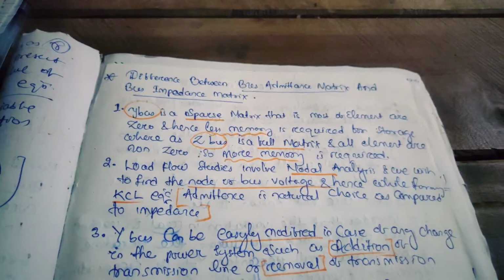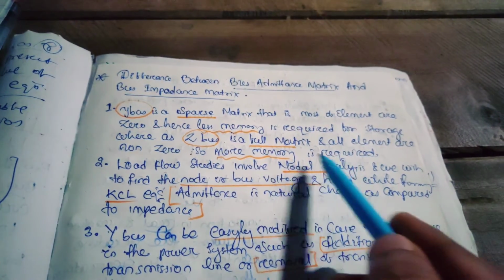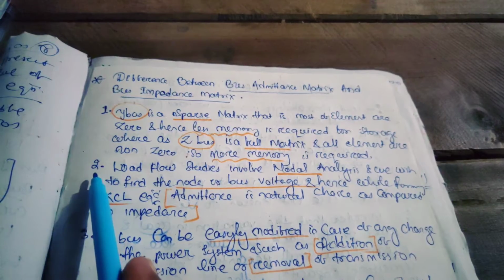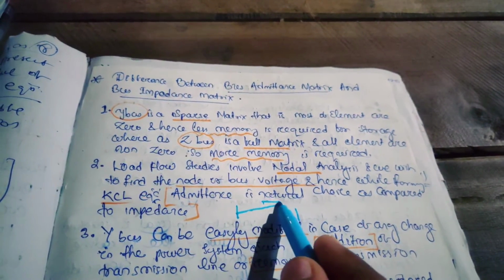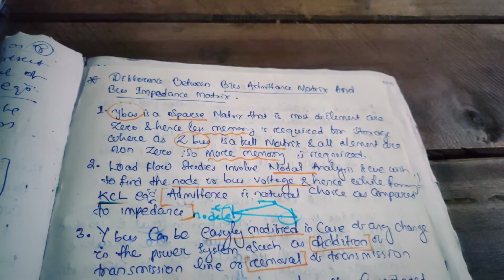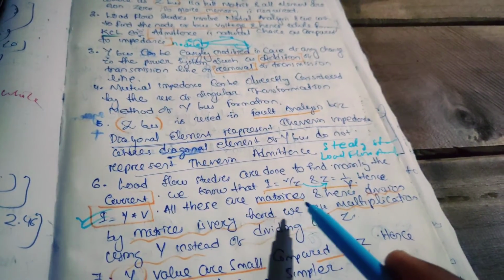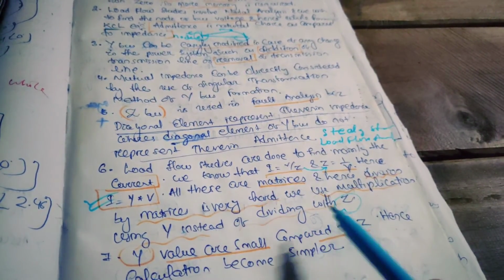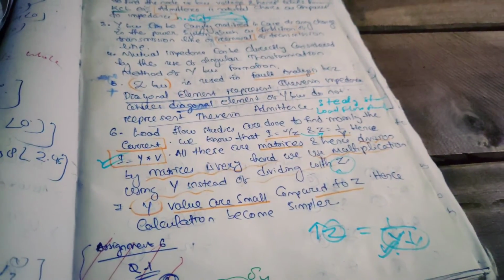Difference between bus admittance and impedance matrix, part-33,by ghanashyam, ssc je/rrb je, GATE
Electric neurones that provides great content on electrical education ., These videos are very important and helpful to you to tackle the cometative examination like ssc je , rrb je Assistant engineer , and your university

 exam ...
Difference between admittance and impedance matrix??

Key concept on admittance and impedance matrix?

Where we use admittance and impedance matrix?